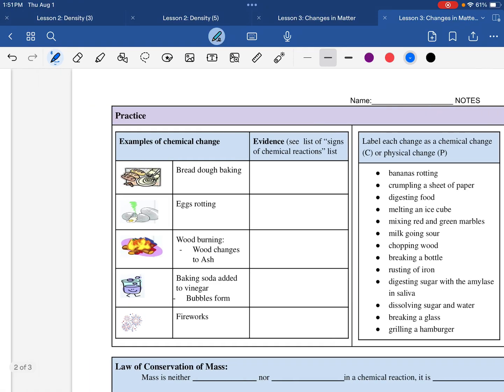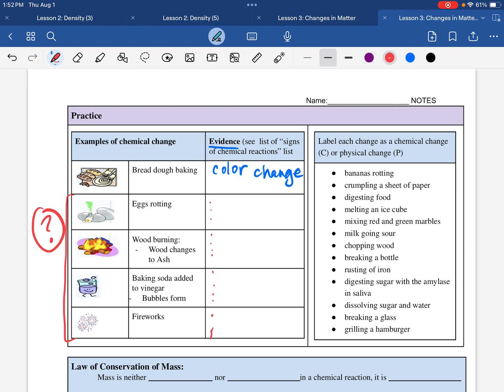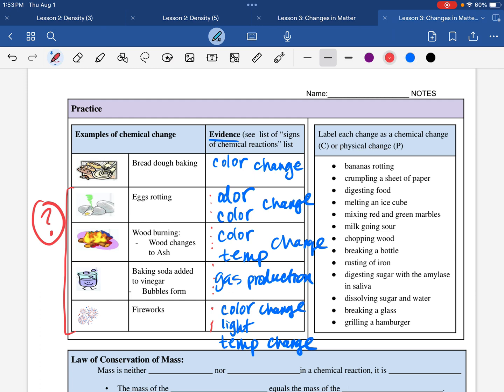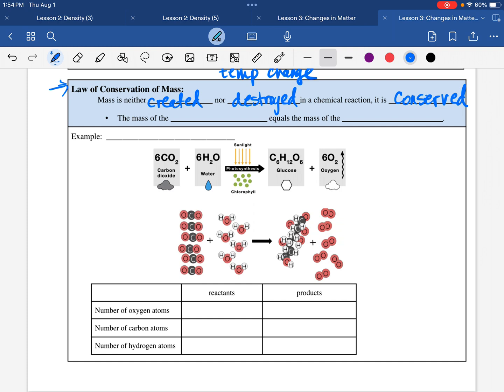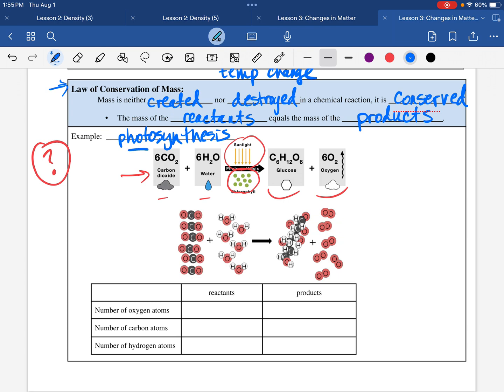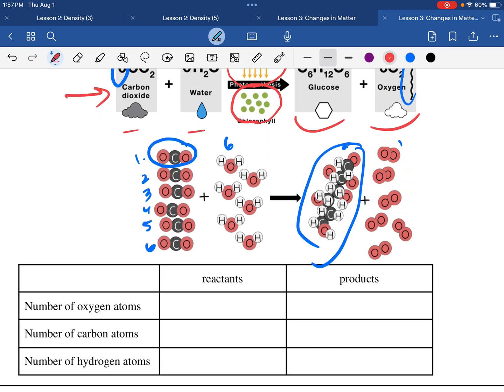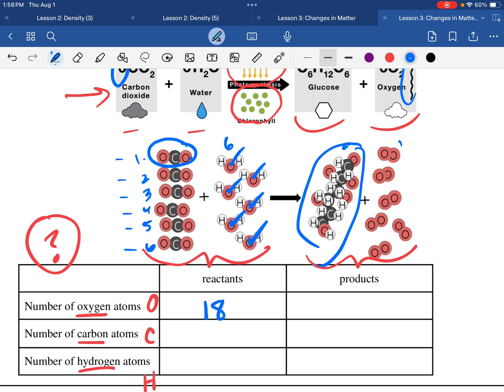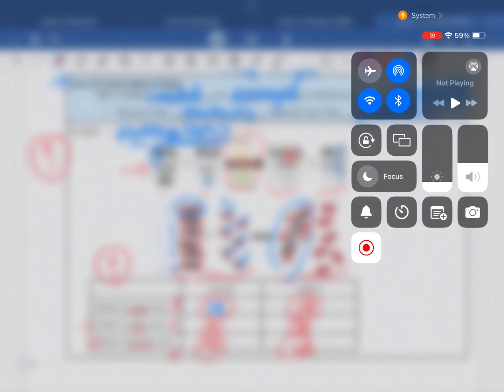Lesson 3: changes in matter part 2